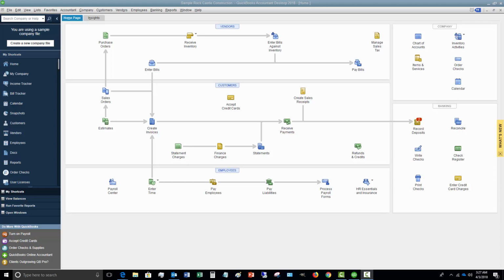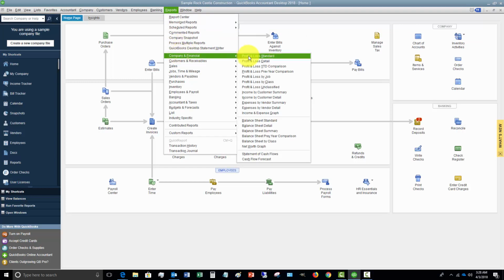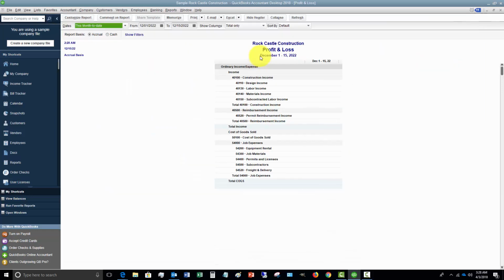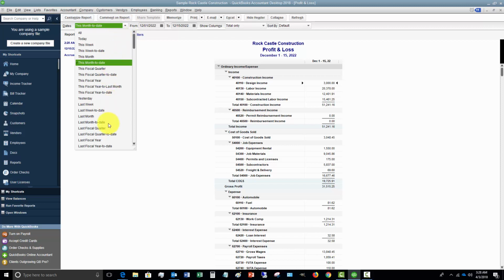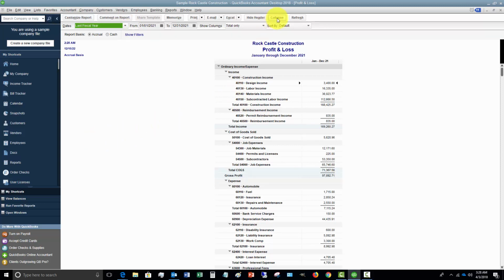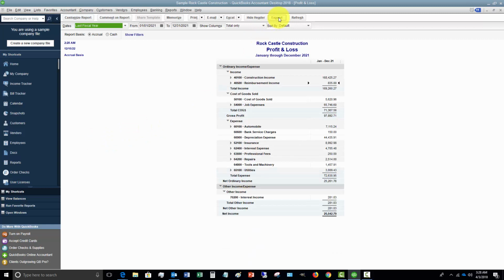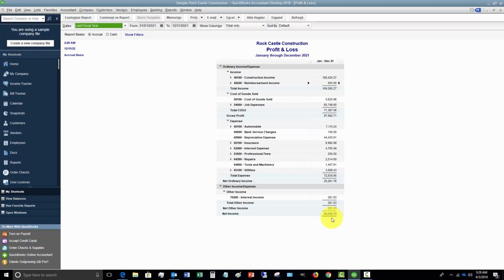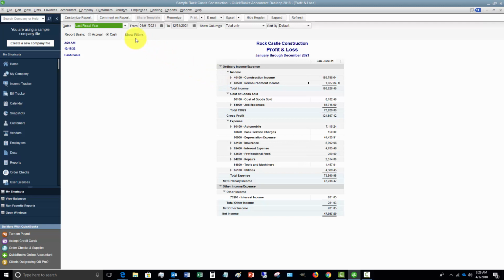Quickbooks Training - Cash vs Accrual Options - The Quickbooks University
- Learn how to switch between cash and accrual basis reports in Quickbooks.  The differences between what shows up on the reports is crucial to understand when reading and understanding your Quickbooks financial statements.

Quickly and easily learn Quickbooks through 38 on-demand Quickbooks tutorials